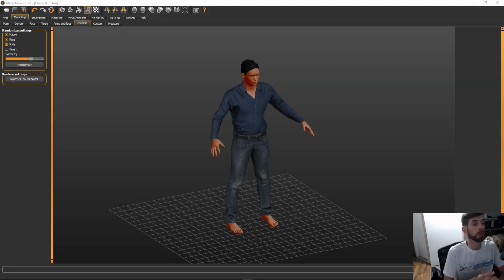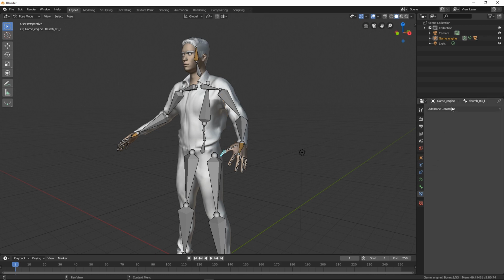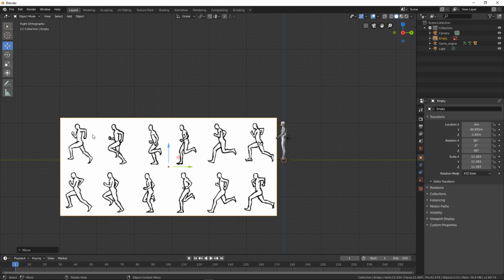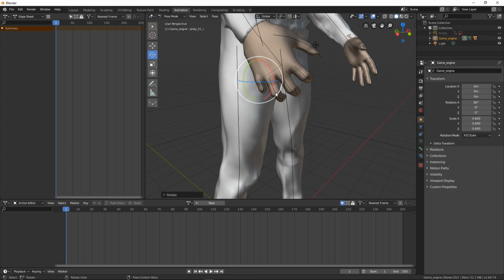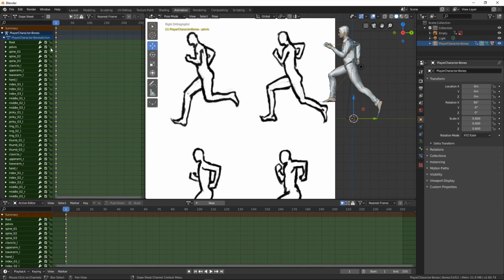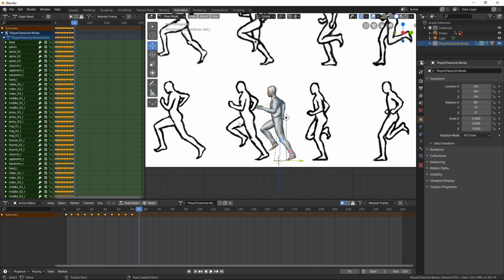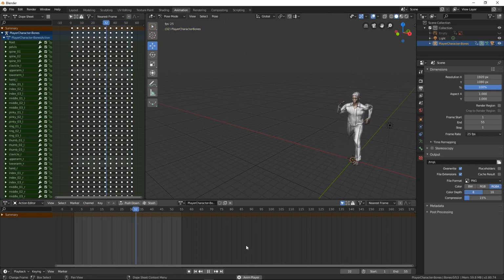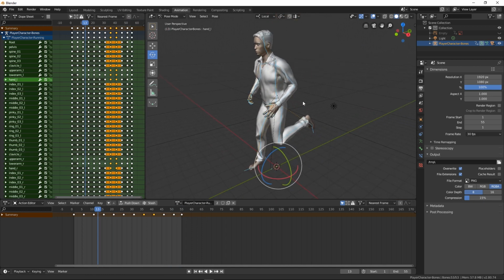MakeHuman to Blender 2.8 to Unity Part 1: Using MakeHuman & Blender to Animate a Character for Unity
In this tutorial I show you how to import a character made with MakeHuman, set up the rig with Blender, and start animating using the Action Editor. It goes pretty in-depth to Blender 2.8, and shows you how to animation a basic run-cycle for your video game character.  Next we'll be going over how to bring this character into Unity for a video game project. Below are key parts in the demo, so you can skip ahead if you want: